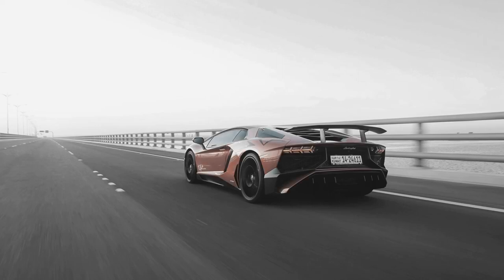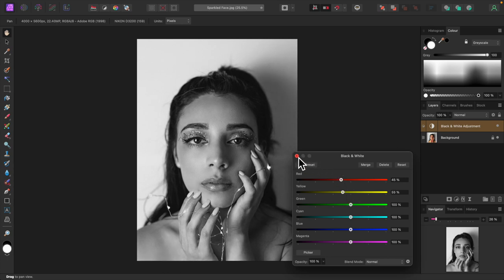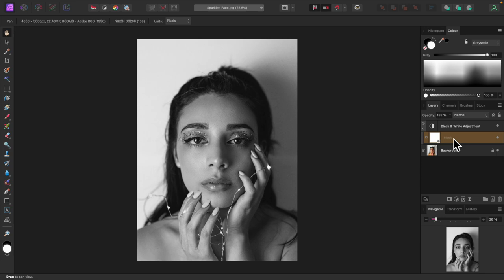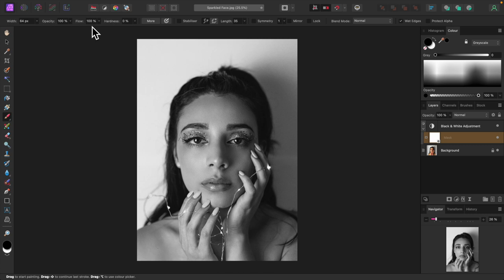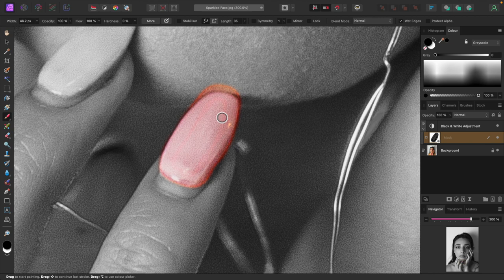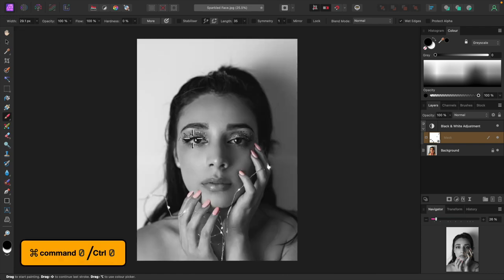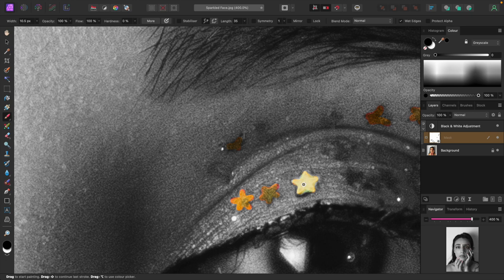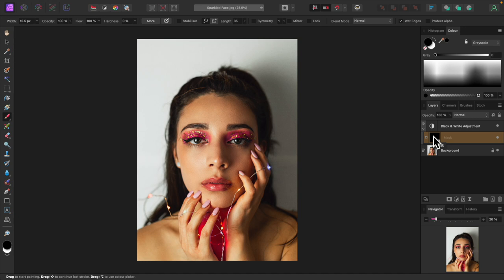Adding Spots of Colour to a Black and White Photo (Affinity Photo)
How to add spots of colour to a black and white photo (or colour pop) using Affinity Photo. In addition, you'll learn how to add spots of black and white to a colour photo.

0:00 Intro
0:13 Preamble
0:41 Applying a Black and White adjustment
1:03 Strategy
1:34 Applying a Mask
2:03 Selecting brush type
2:44 Brush hardness, flow and opacity discussion
3:05 Setting brush colour
3:26 Painting finger nails
4:04 Undoing a mistake
5:15 Painting sparkles
6:05 Adding spots of black and white to a colour photo
6:23 Applying an Empty Mask